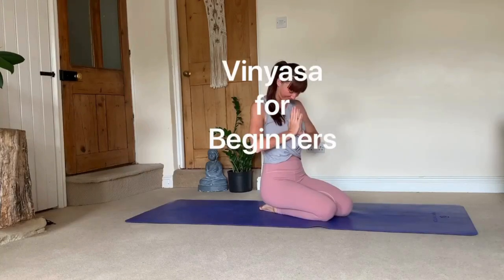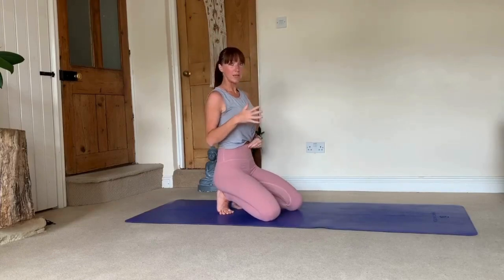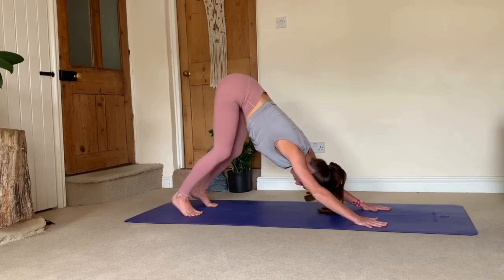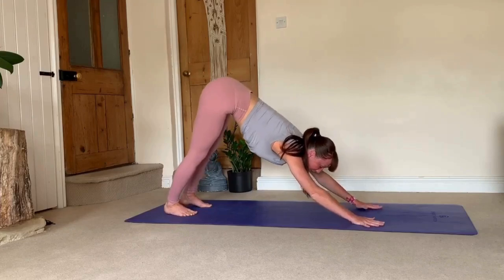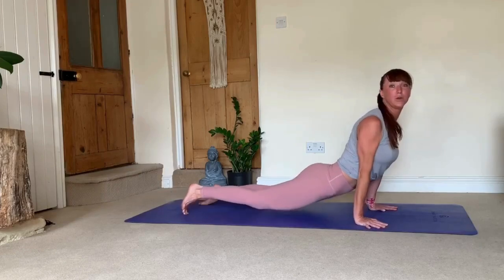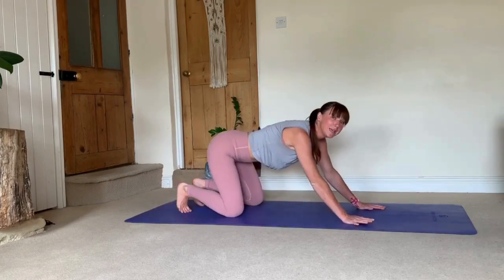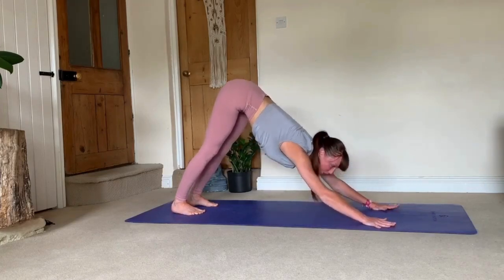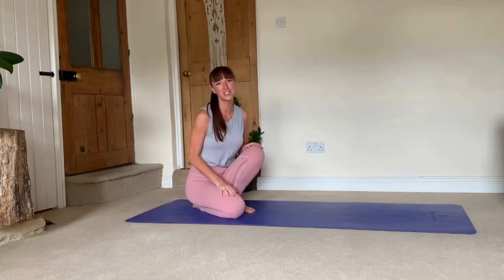Guided Yoga | Vinyasa for Beginners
Vinyasa yoga is a dynamic and flowing style of yoga that links breath with movement. Poses transition smoothly, creating a sequence that builds strength, flexibility, and mindfulness.